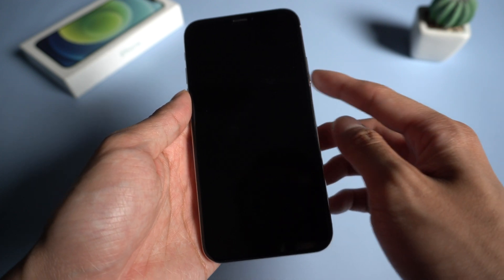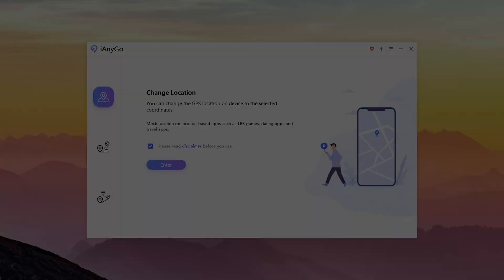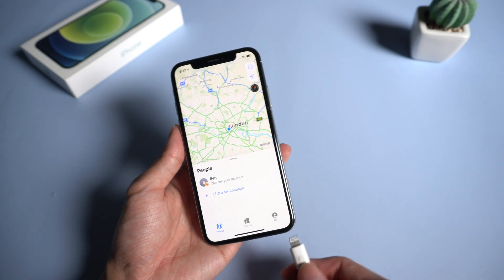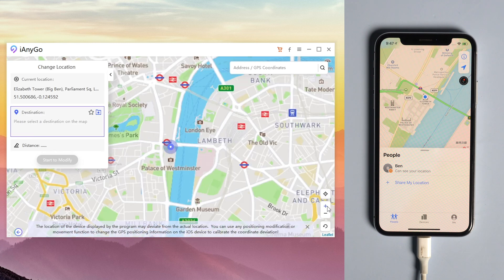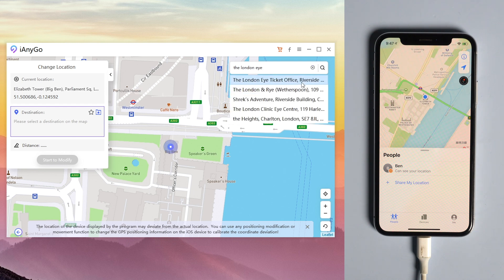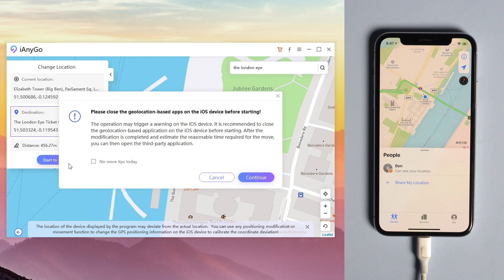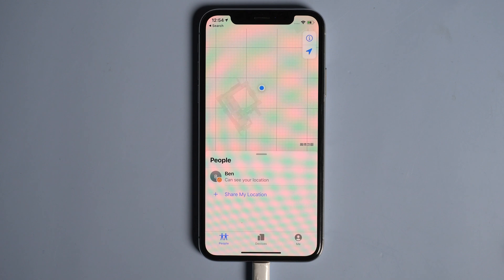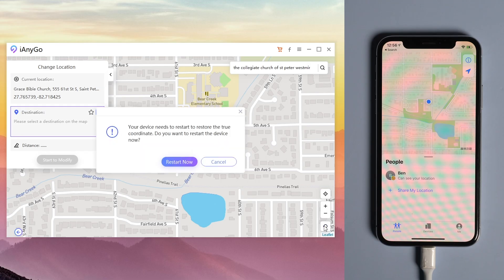No Jailbreak! Fake Your Location on Find My on iPhone 2021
Have you being tracked location from family or your friends? In this video, I will show you how to create a fake location in Find My Friends on iPhone without jailbreak.

Timestamp
00:00 Intro
00:15 Fake Your Location on Find My Friends
01:14 Back to Actual Location

⚠Important notice
1. Provide help to user change GPS locations on their iOS devices.
2. Protect your actual GPS location from being tracked by the others.

1. Please use the product within the scope allowed by the law of your country/region.
2. Users shall bear all legal responsibilities if the use of this product violates the laws of their country/region.
3. User will assume full responsibility if they use the product to play Location Based Game and the game account being banned. (Location Based Game such as Pokémon Go, Harry Potter Wizard Unite, The Walking Dead Our Word, and Jurassic World Alive extra)
4. Before downloading, installing, registering, or using this product, please consult your own legal advisor on the legality of the way you intend to use this product to avoid any legal liability.